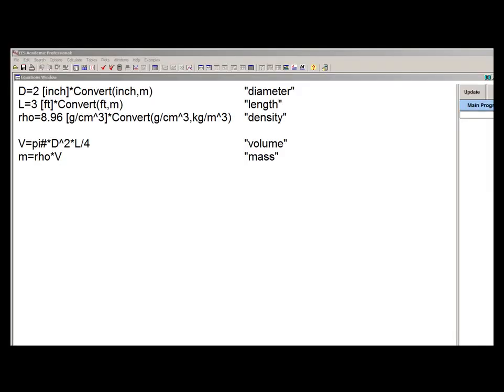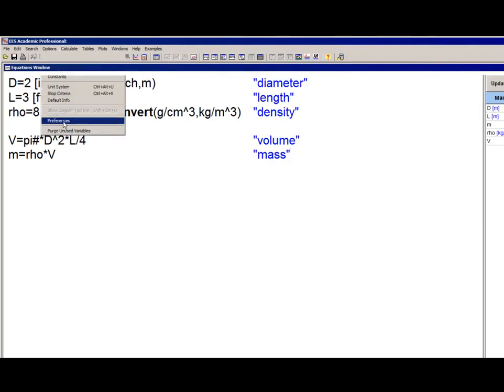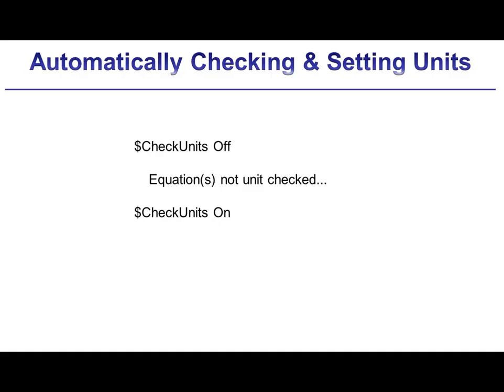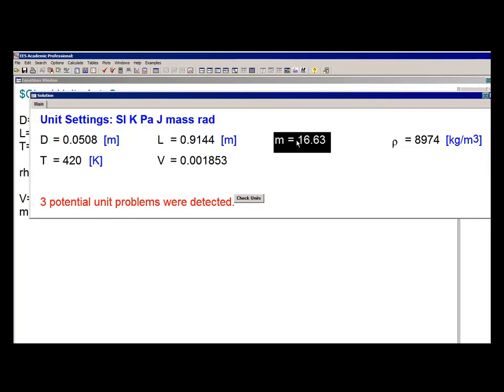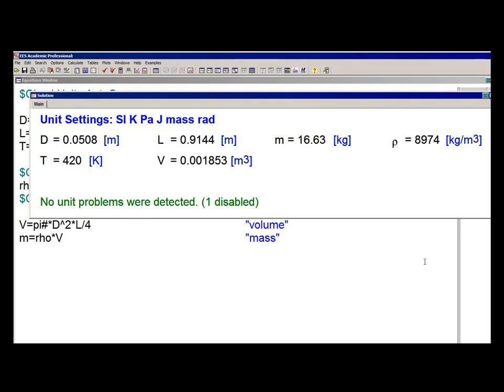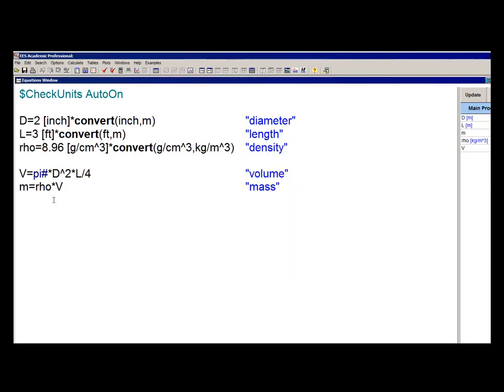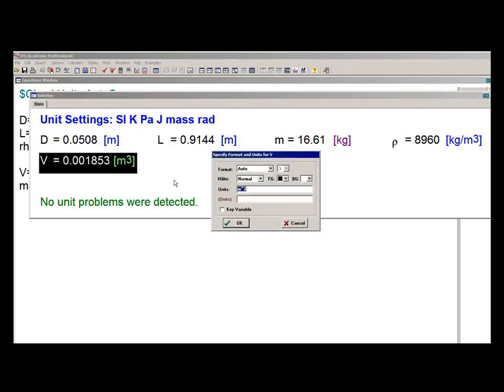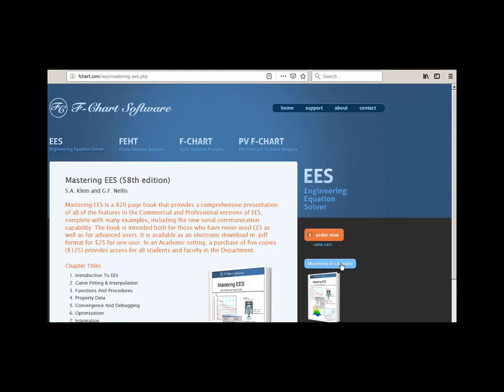Automatically Setting and Checking Units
Discusses how to set EES to automatically set units when possible and check them before solving.